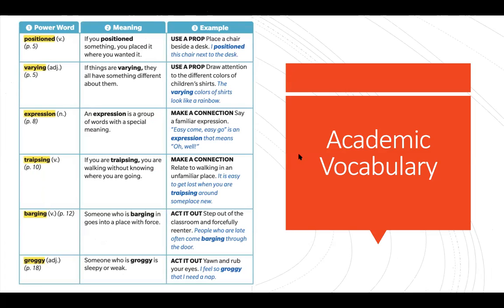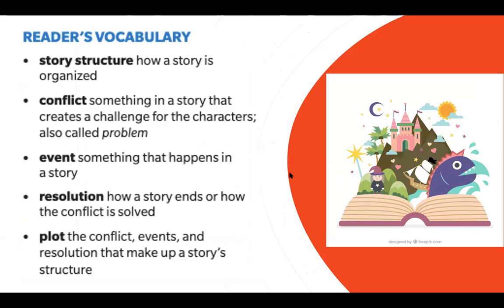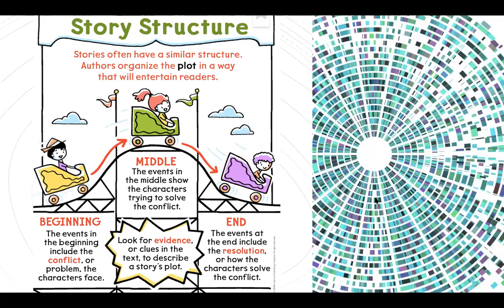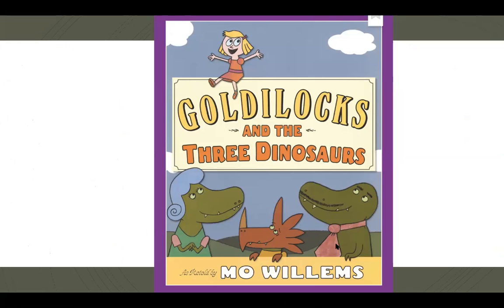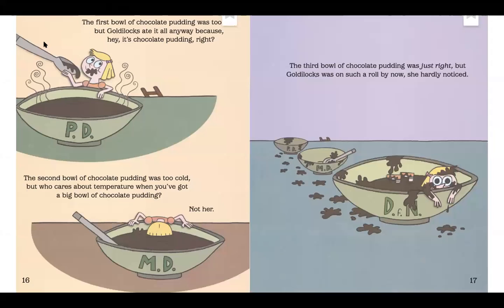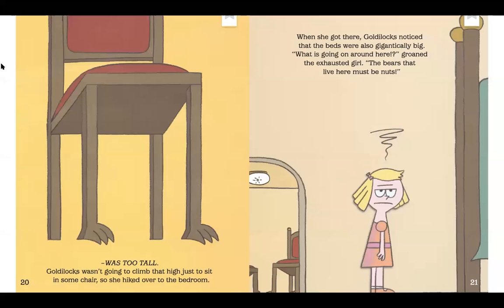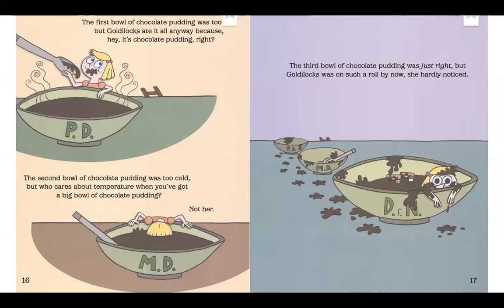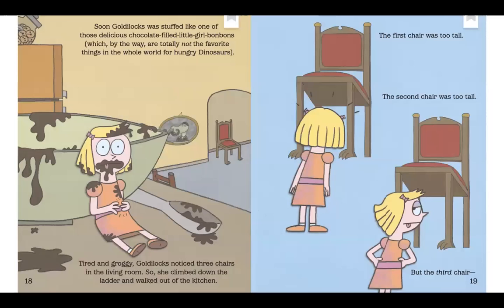Tuesday ELA video lesson 12/1/20